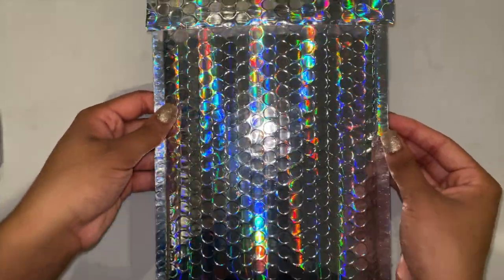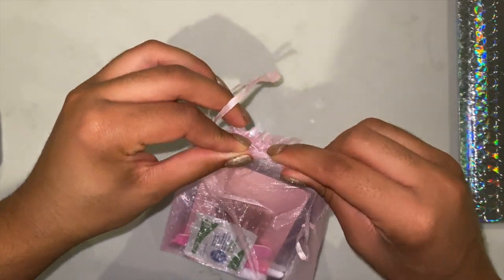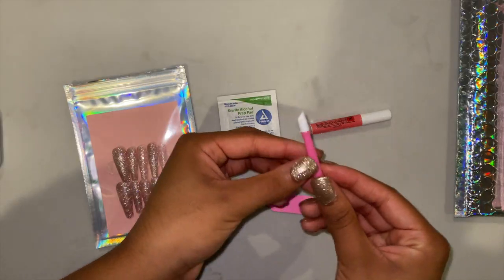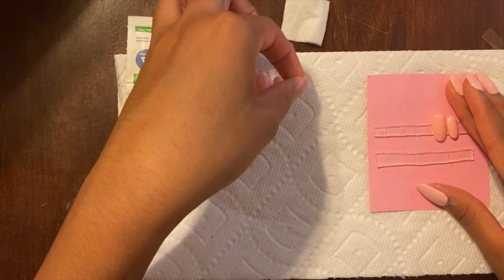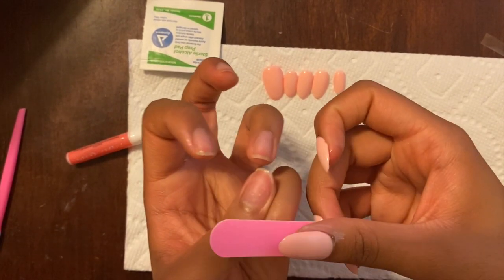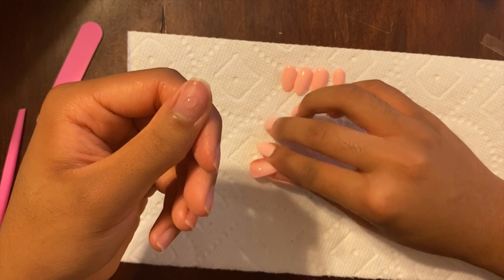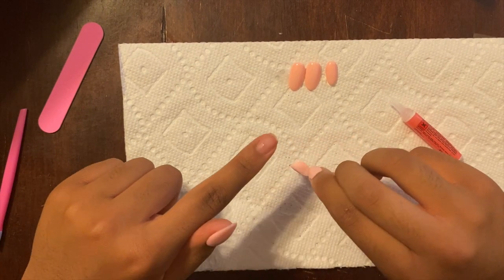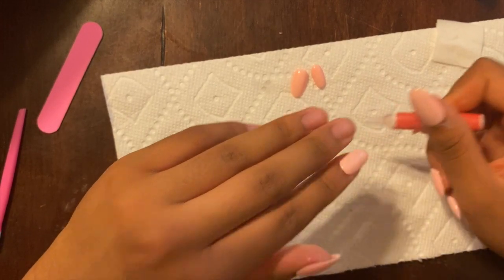How to Apply Bishop's Bootique Press On Nails ~ Bishop's Bootique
Hey boo! Welcome to the official Bishop's Bootique Youtube channel! In this video, I'll be giving you a comprehensive tutorial on how to apply and maintain your brand new Bishop's Bootique luxury press-on nails!

Shoutout to LAKEY INSPIRED for his dope music. Check him out